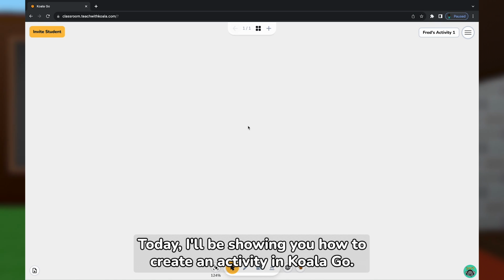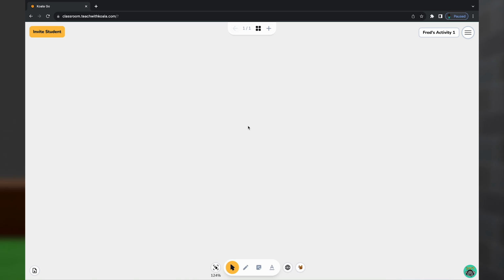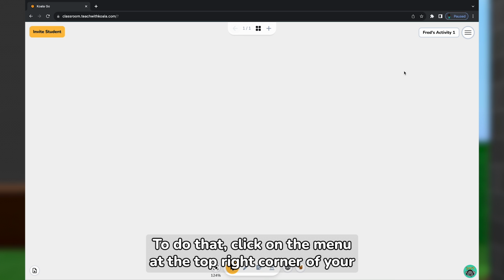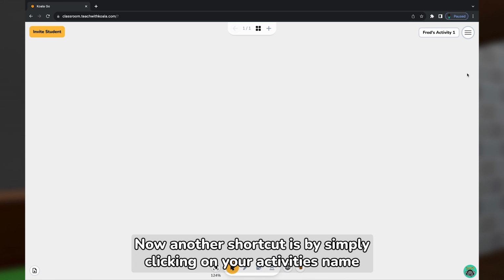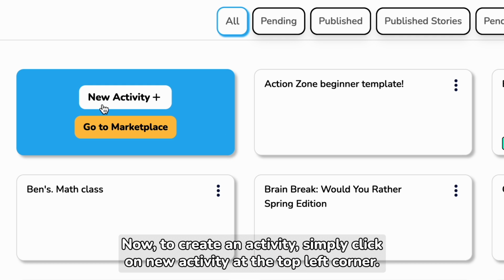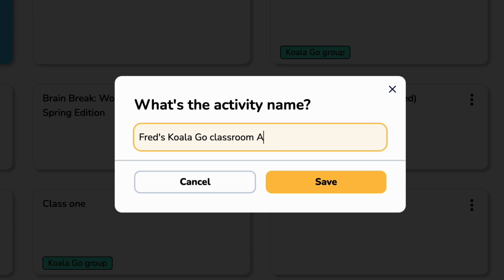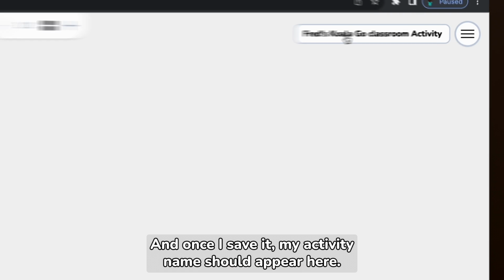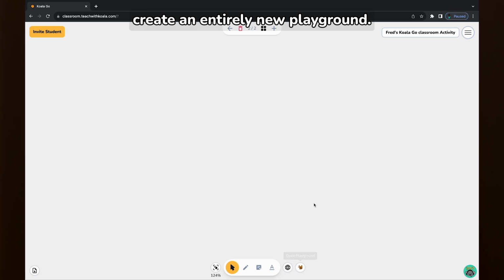Koala Go: How to create an Activity!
In this two-minute tutorial, I will show you how to set your Playground Start location!